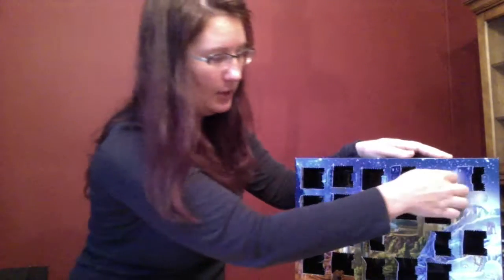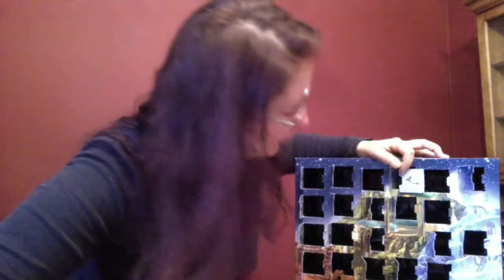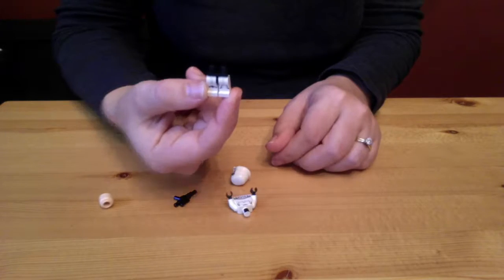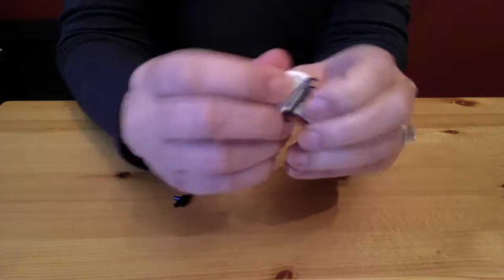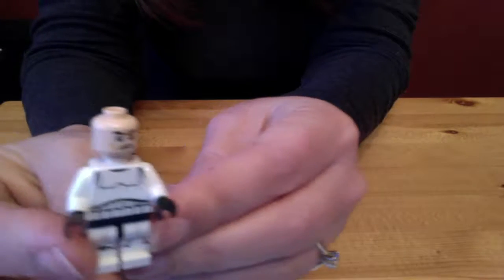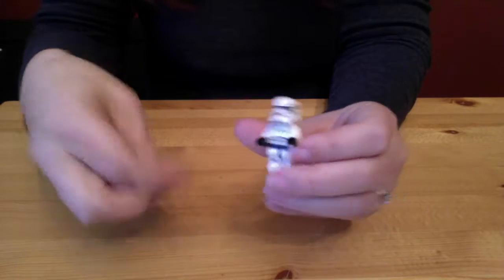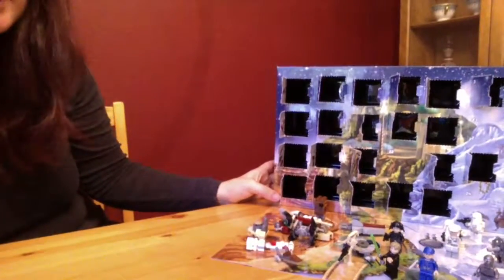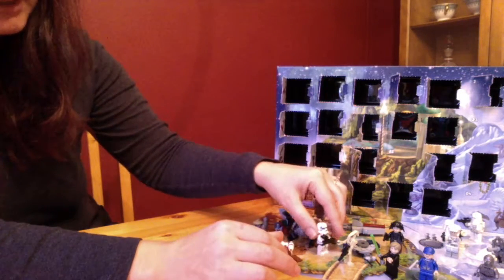Geek Profs: LEGO Build - Star Wars Advent Calendar - Day 21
Narrated build of day 21 from the 2016 LEGO Star Wars Advent Calendar